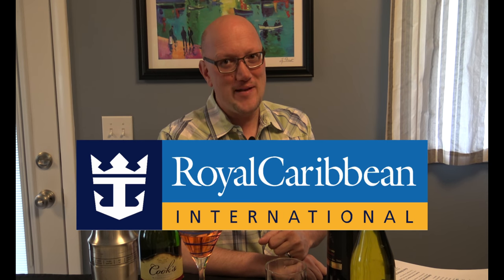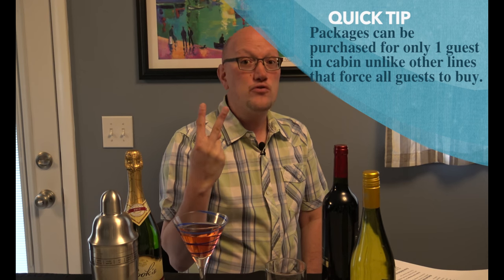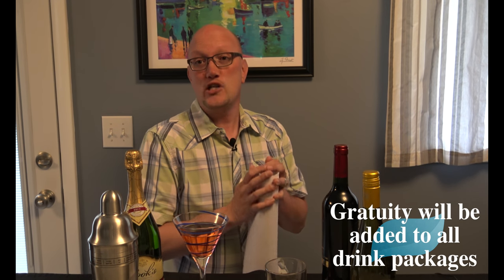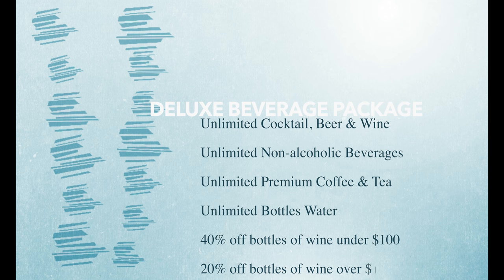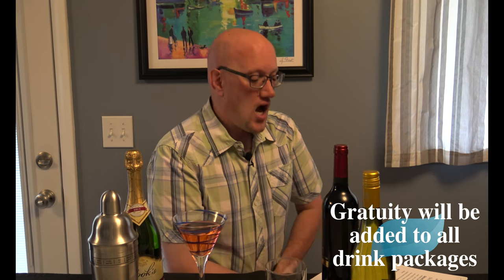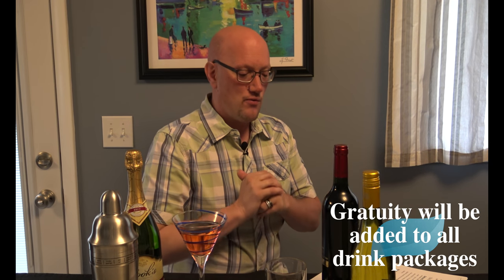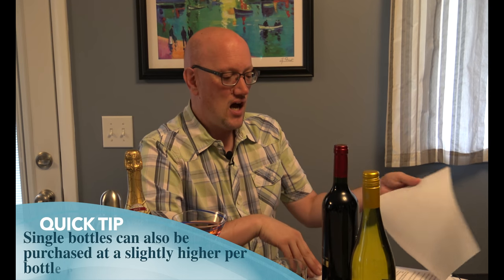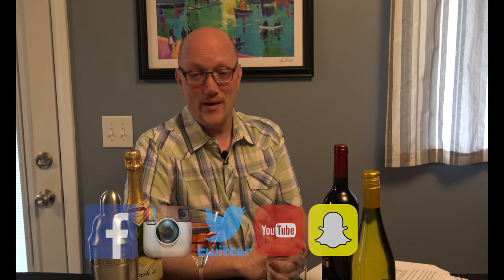Royal Caribbean Drink Packages Explained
Drink packages for cruises can be hard to understand.  In this video ) we explain the difference and similarities of the variety of drink packages offered by Royal Caribbean!!!
The cost of gratuities for the drink packages is 18% of the purchase price and will be charged at the time of purchase.  Sorry I didn't include this information in the video but we found out the accurate percentage after the video had been posted.

*** UPDATE***
Royal Caribbean recently announced that they NO LONGER allow only 1 guest to purchase the drink package in a stateroom.  That means all passengers of legal age sailing in the same stateroom MUST purchase the package if the other guest chooses to purchase it.***

Mailing address -